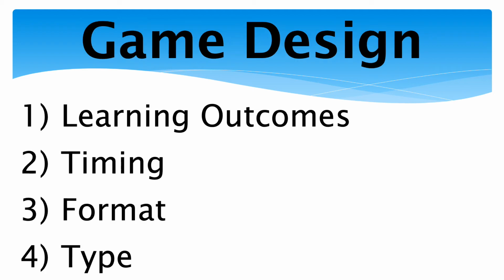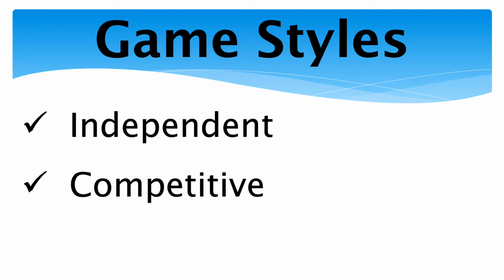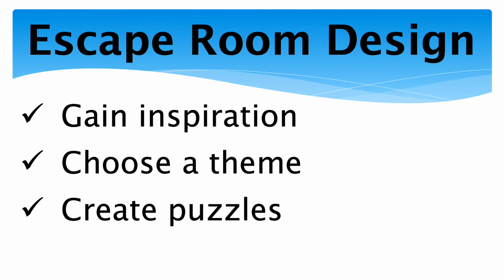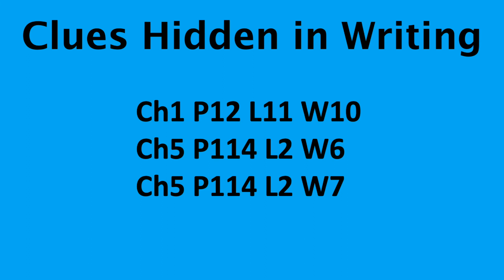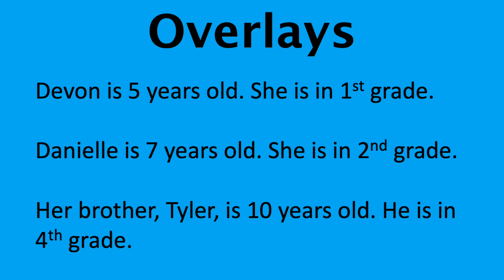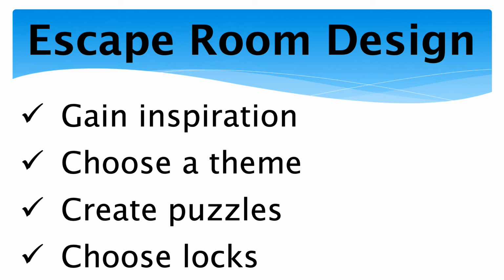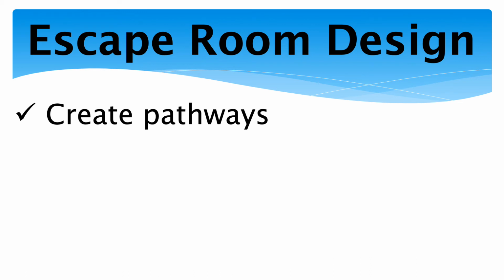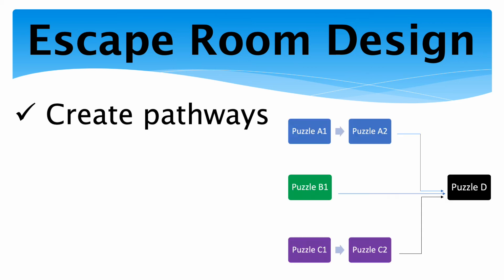Teaching Information Literacy and Digital Literacy Through Escape Rooms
Recorded presentation for the NERCOMP Conference in Summer 2020. Presenter is Christine Iannicelli, the instructional technology librarian at Ursinus College.

Learn how to use escape rooms to engage students in information literacy and digital literacy instruction, encourage collaboration and critical thinking, and give them opportunities to explore library resources and innovative technology.

Outcomes:
*Determine ways to design escape rooms to teach students information literacy and digital literacy.
* Identify opportunities to host escape rooms in the library.
*Design your own games using provided resources.